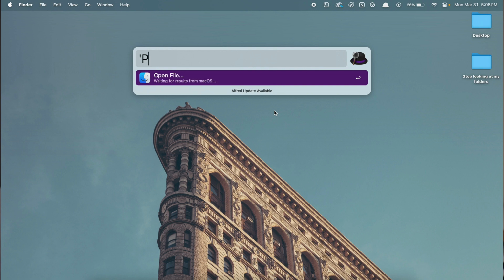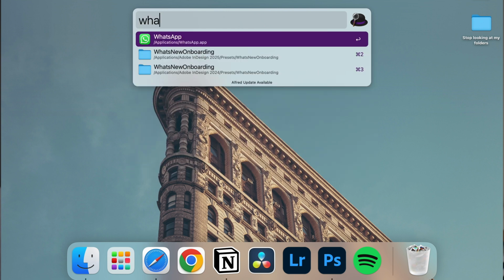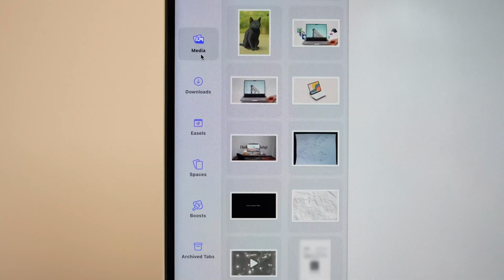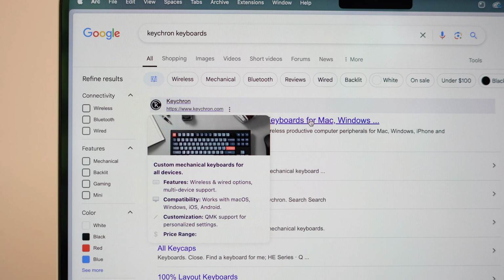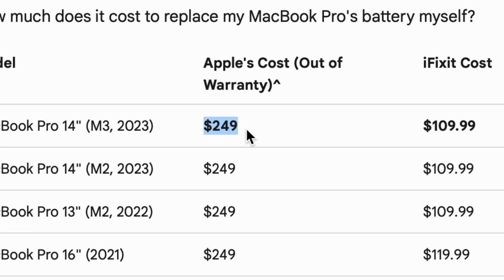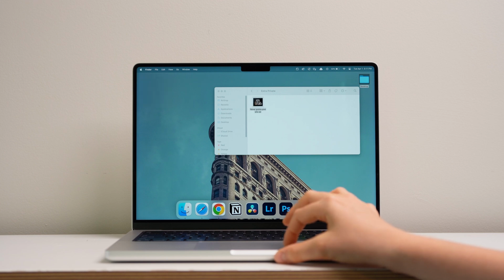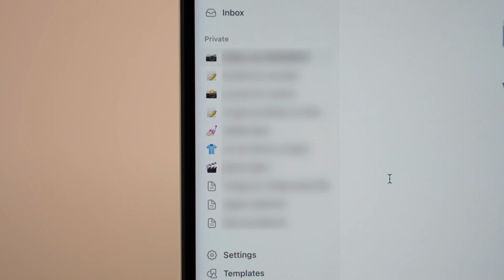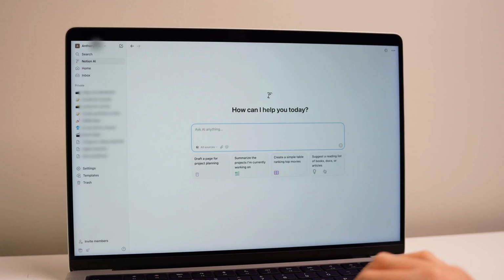The Best Mac Apps YOU Need In 2025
In this video, we're covering the best Mac apps you need to try in 2025.